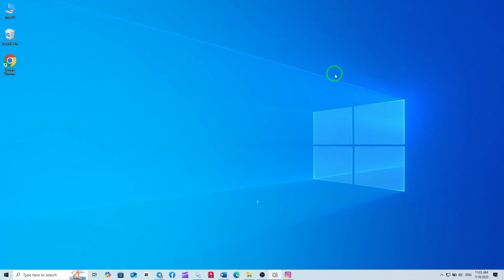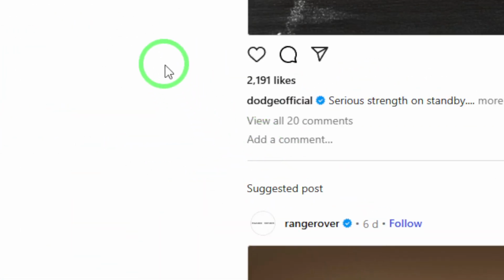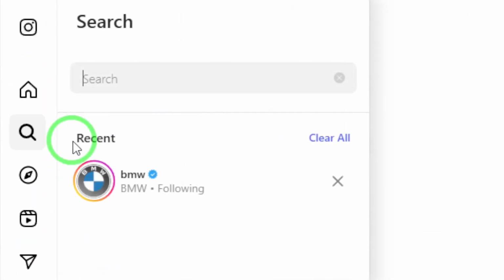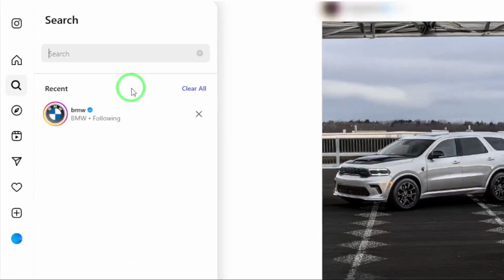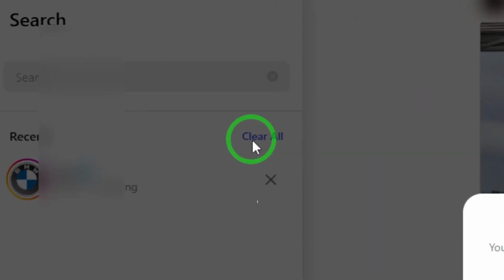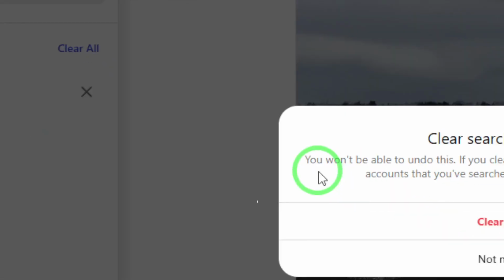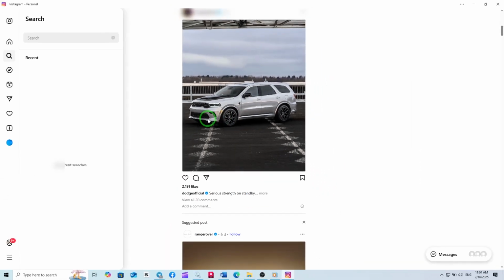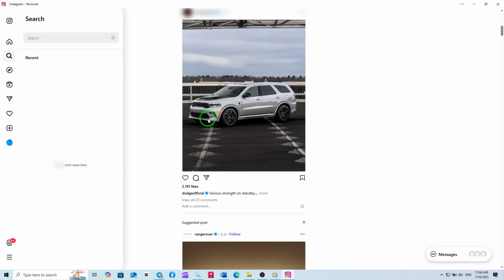How To Delete All Recent Search On Instagram App On PC (New Update)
Learn how to delete all recent searches on Instagram app on PC with the new update. This step-by-step guide will help you clear your Instagram search history quickly, ensuring your searches remain private and your account stays organized. Follow these easy instructions to manage your Instagram privacy and keep your activity clean.

1. Open Instagram app

2. Click on Search icon at left side menu

3. Click on Clear all

4. Confirm the step

By following these steps, you can instantly remove your entire recent search history on Instagram using your PC. This method works with the latest update, so you can always keep your Instagram experience private and clutter-free.
Timeline:
00:00 Start
00:12 How to do it
01:05 End